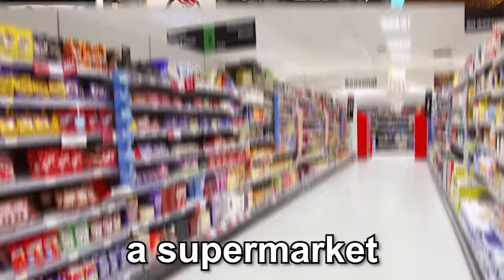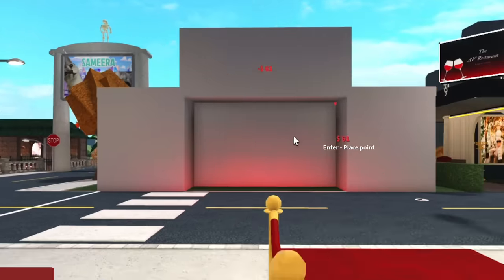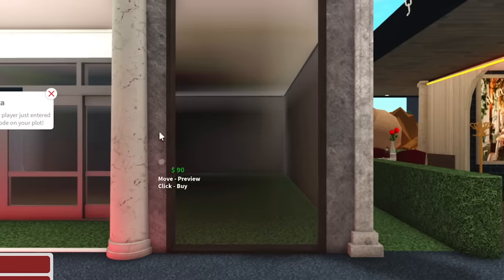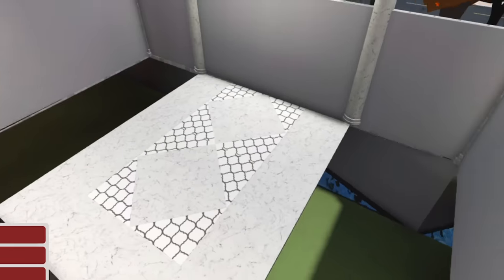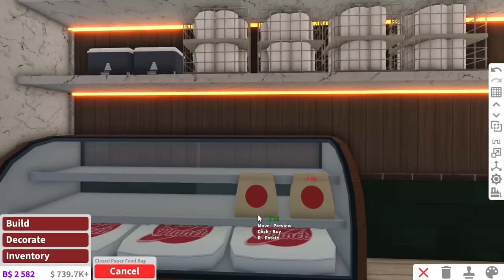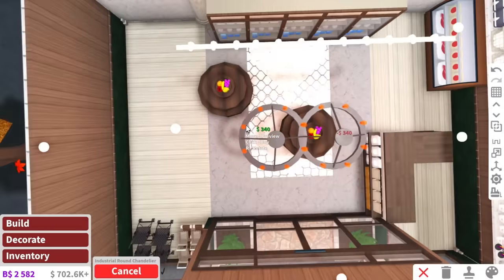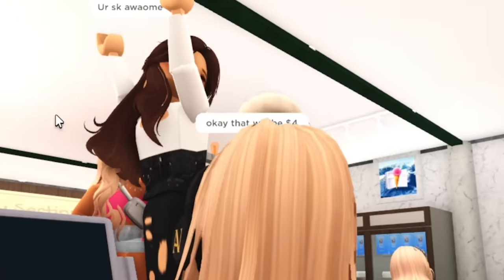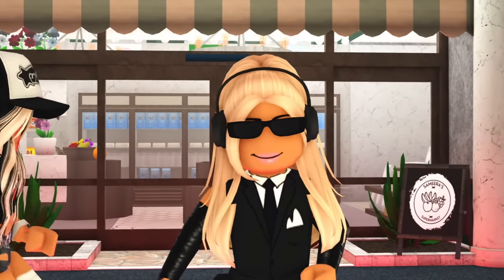BUILDING A SUPERMARKET IN MY BLOXBURG TOWN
You can't say I don't feed you now ok!